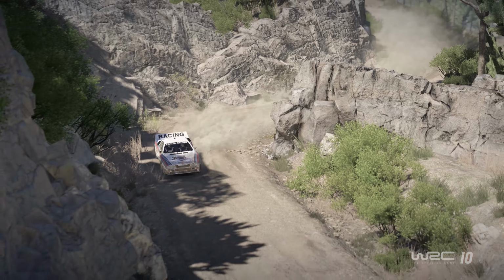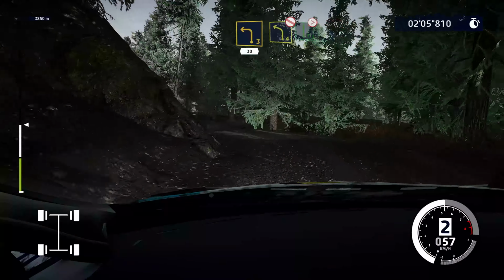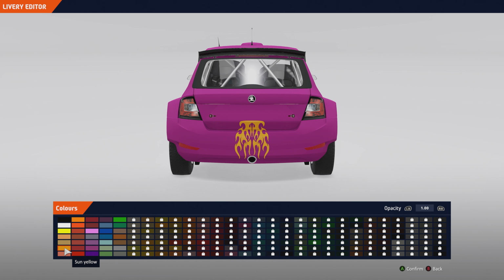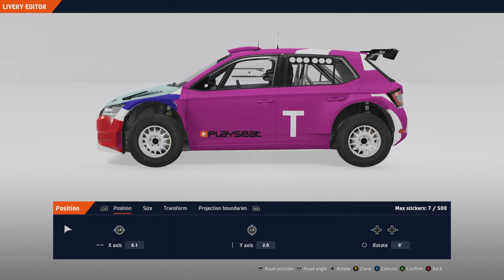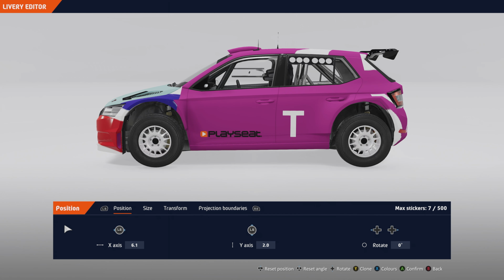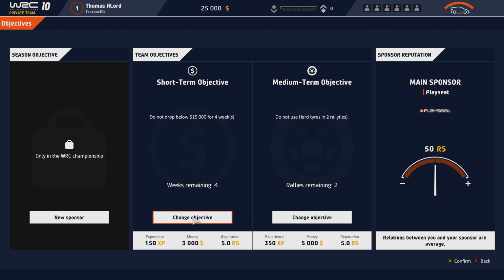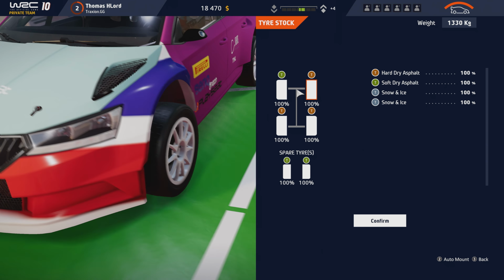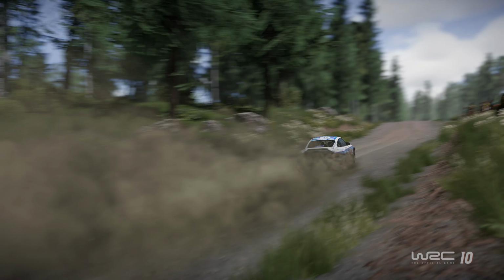WRC 10 Review – Has It Moved The Game On?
The follow-up to 2020’s WRC 9, WRC 10 models the 2021 FIA World Rally Championship. This officially licenced rally game not only includes the cars, drivers, teams and stages from the WRC, but online gameplay, split-screen multiplayer, esports functionality and a special 50th Anniversary game mode.

We’ve tested it both on PC and next-gen console, with a gamepad and multiple wheels, to see if it’s taking the rally gaming genre to new heights.

WRC 10 is available from 2nd September 2021 on PC, PS4, PS5, Xbox One and Xbox Series X|S. Nintendo Switch will follow later.